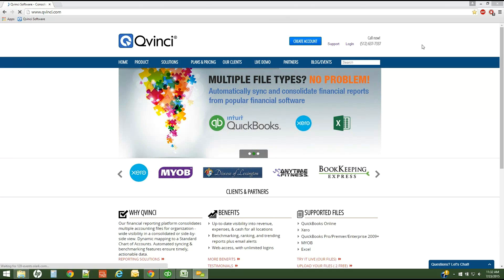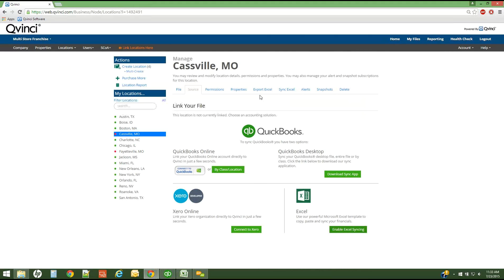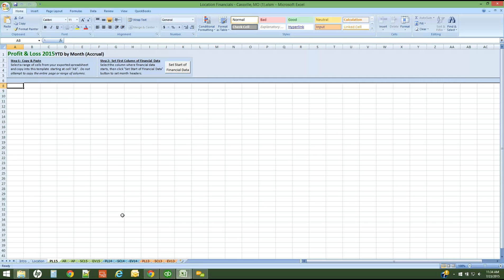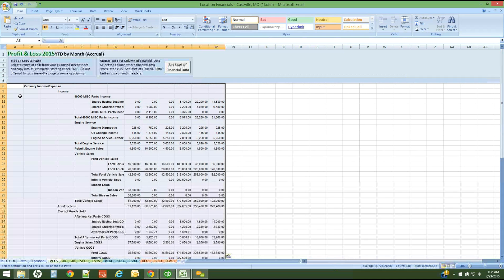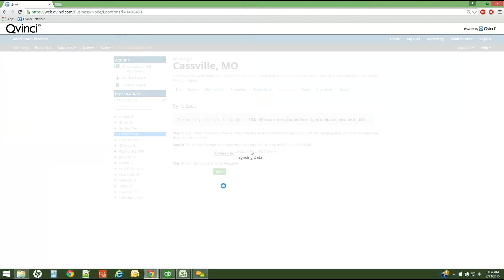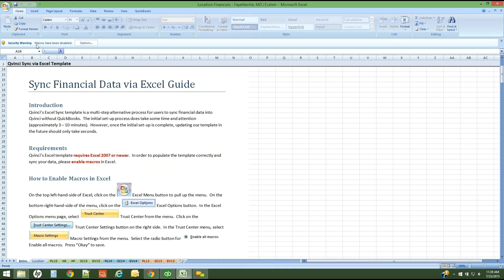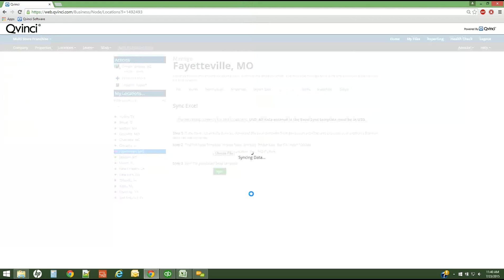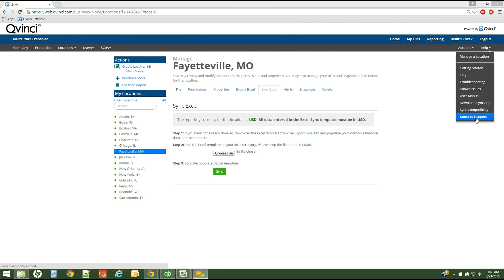How to Sync Via the Excel Method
This tutorial will show you how to sync via the Excel method. Qvinci offers the ability for users who are not tied to QuickBooks, Xero or other compatible accounting solutions to still contribute data via the Excel sync method.